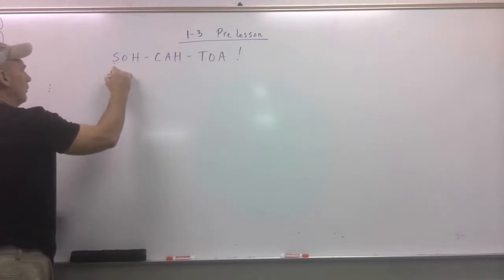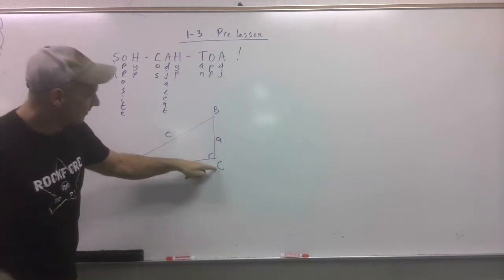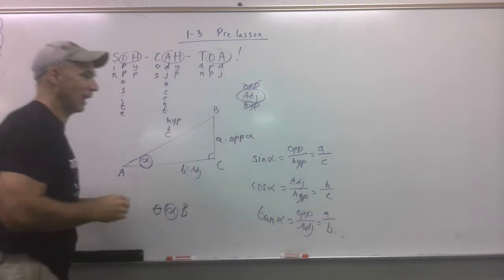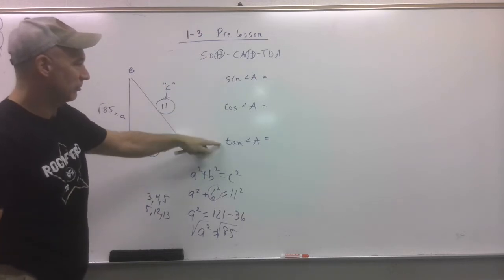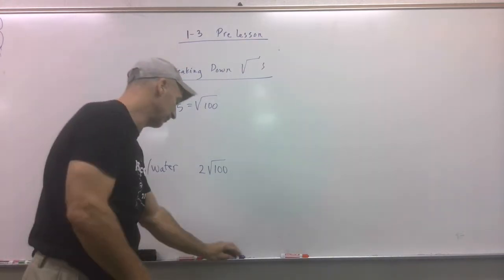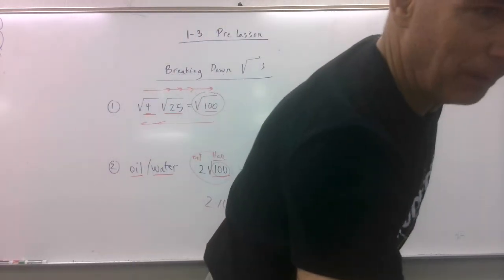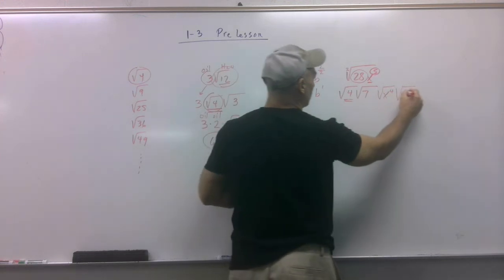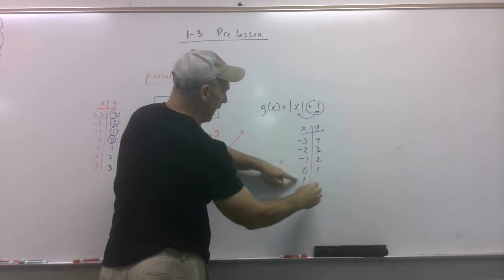Pre Calc 1.1.3 Pre Lesson: Trigonometry, Pythagorean,, Simplifying Radicals, Absolute Value